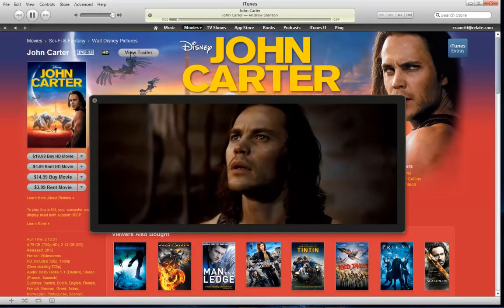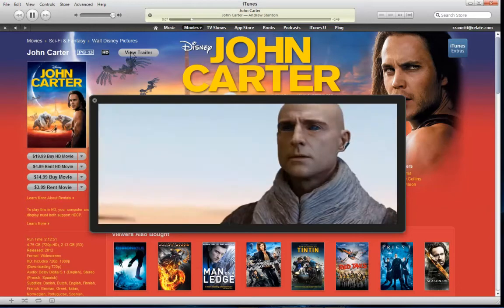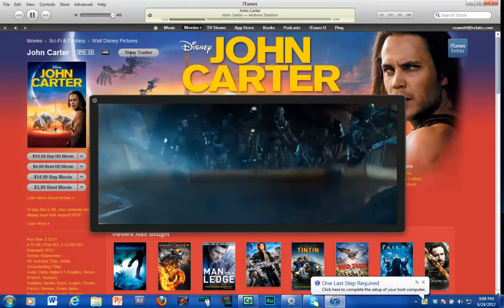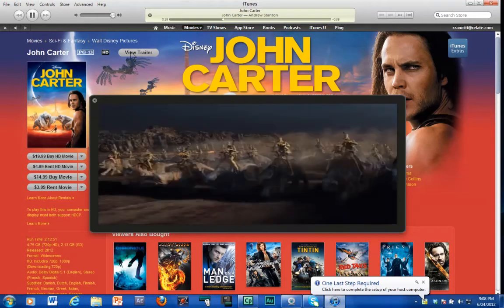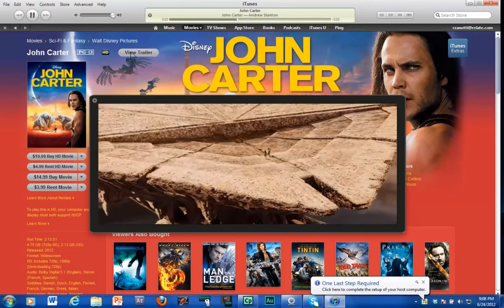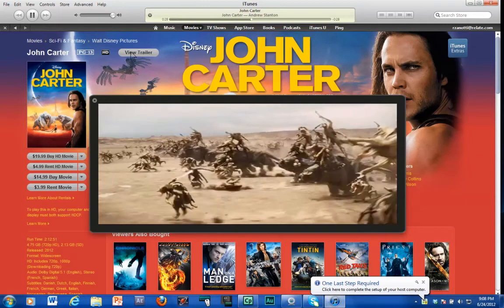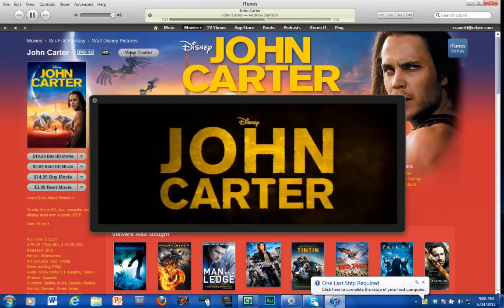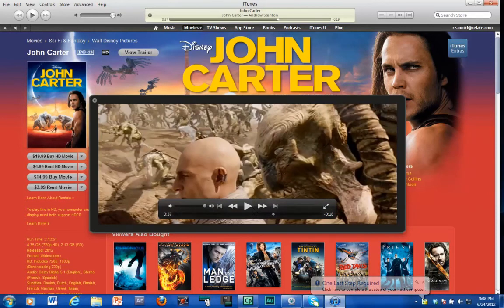Adobe Captivate 6 HD Video test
Second test of an HD video recording using Captivate 6. I had audio problems yesterday so I decided to re-capture the video cleanly again. My goal here was to see how well Adobe Captivate 6 could capture moving animation/video and I selected a movie trailer for the task. In this case, John Carter's movie trailer which has quick cuts, fast animations and lots of audio. I captured through a mixer which is why the internal audio came out so clearly.  What do you think of Captivate 6's HD recording capability? Would love to hear from you and we can pass the feedback on to Adobe as well. Thanks!